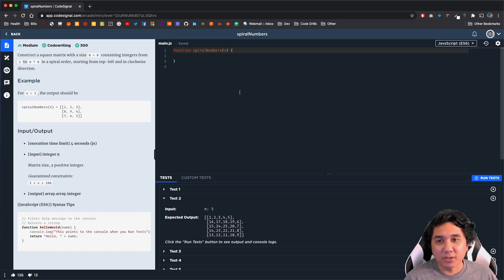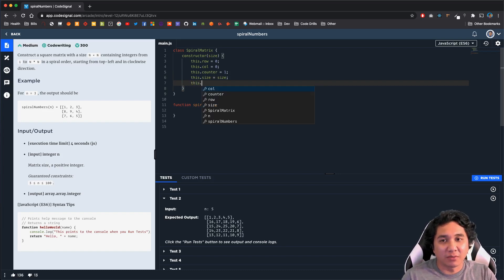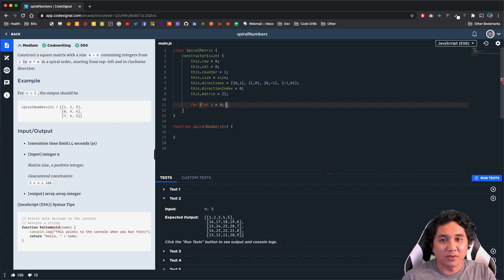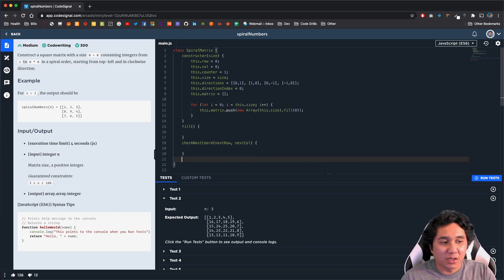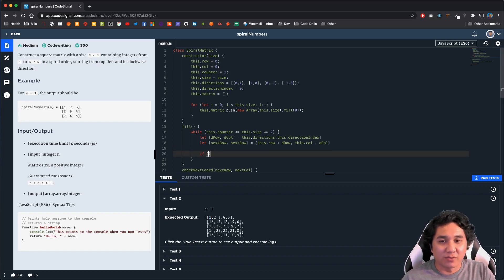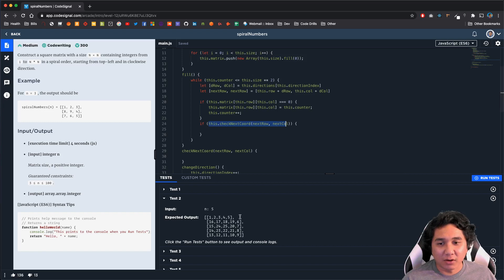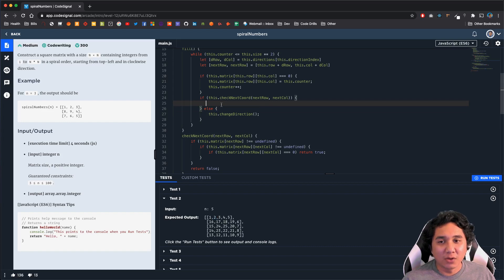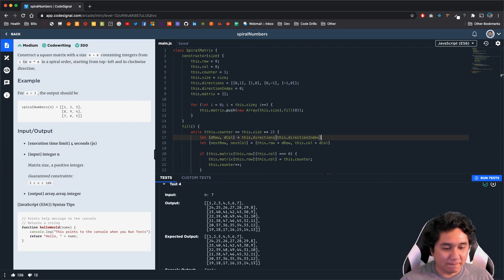CodeSignal spiralNumbers Solution - JS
A video walkthrough solving the spiralNumbers problem on Arcade Mode (problem 59) on CodeSignal using JavaScript